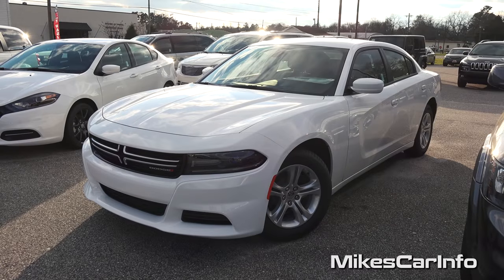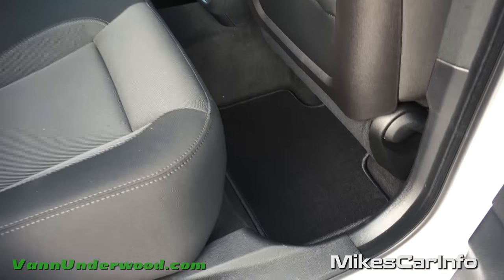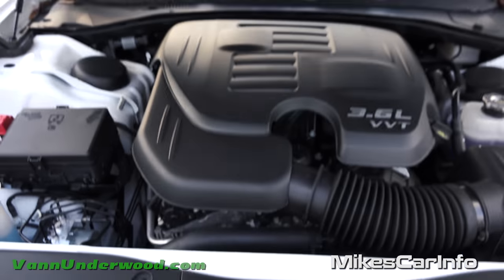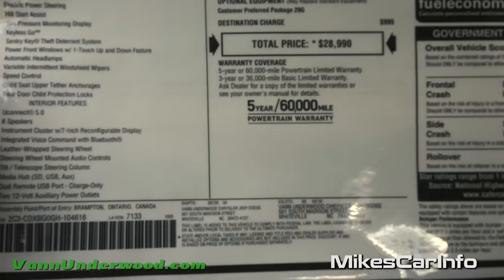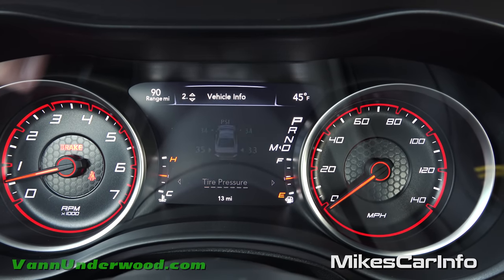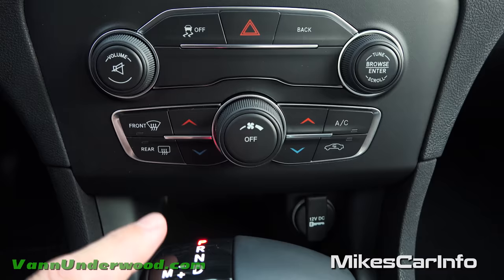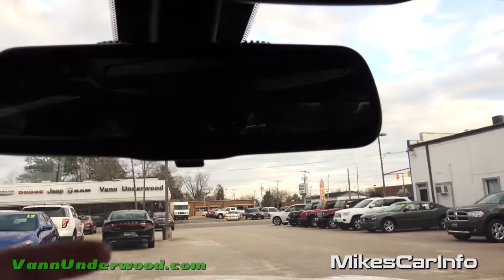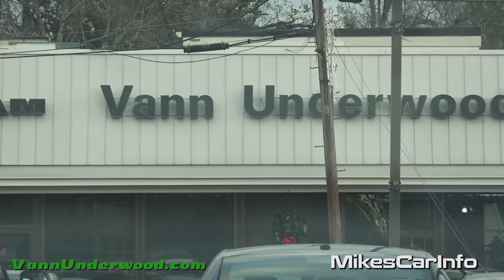👉 2016 Dodge Charger SE - In Depth Look in 4K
Special Thanks to:
Vann Underwood Chrysler Jeep Dodge

VIN: 2C3CDXBG0GH104616
DODGE CHARGER SE RWD
Exterior Color:Bright White Clear Coat Exterior Paint
Interior Color:Black Interior Color
Interior:Cloth Seat
Engine:3.6-Liter V6 24-Valve VVT Engine
Transmission:TorqueFlite 8-Speed Automatic
Transmission
STANDARD EQUIPMENT (UNLESS REPLACED BY
OPTIONAL EQUIPMENT)
FUNCTIONAL/SAFETY FEATURES
Keyless Go™
Automatic Headlamps
Variable Intermittent Windshield Wipers
Speed Control
Child Seat Upper Tether Anchorages
Rear Door Child Protection Locks
INTERIOR FEATURES
Uconnect® 5.0
6 Speakers
Instrument Cluster w/7-Inch Reconfigurable Display
Dual Remote USB Port - Charge-Only
Two 12-Volt Auxiliary Power Outlets
Air Conditioning with Dual Zone Temperature Control
Compass Gauge
Height-Adjustable Front Shoulder Belts
EXTERIOR FEATURES
Gloss Black Grille / Satin Chrome Crosshairs
18.5-Gallon Fuel Tank
Compact Spare Tire
P215/65R17 Low Rolling Res Tires
17-Inch x 7.0-Inch Painted Cast Aluminum Wheels
Power Mirrors with Manual Fold-Away
PRICE INFORMATION (contd.)
OPTIONAL EQUIPMENT
TOTAL PRICE:* $ 28,990 Music by Karl Casey